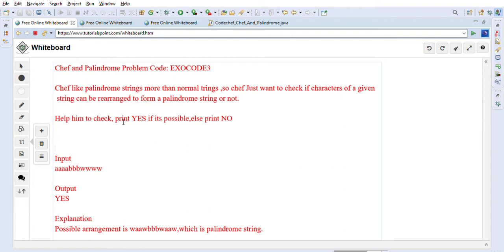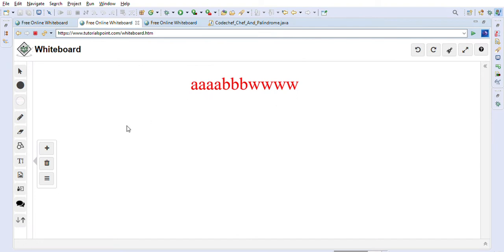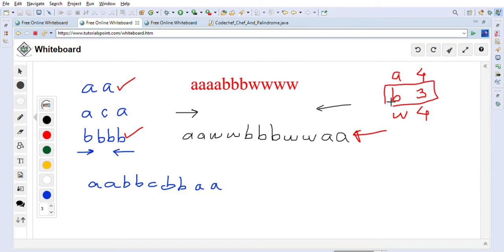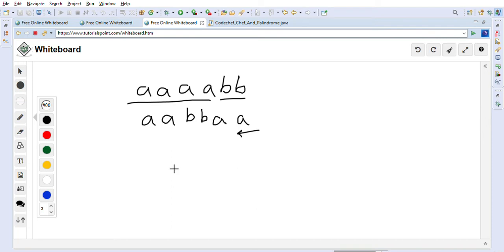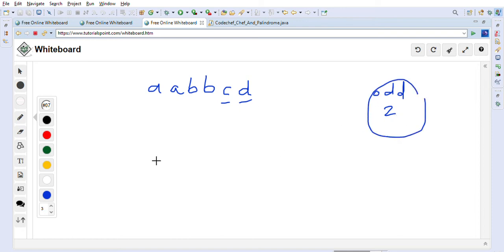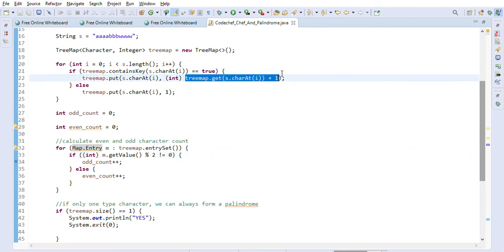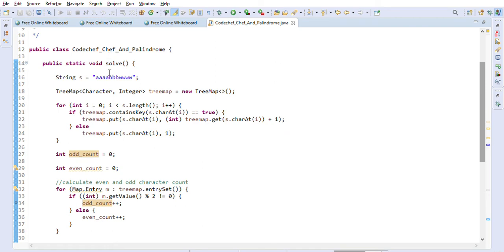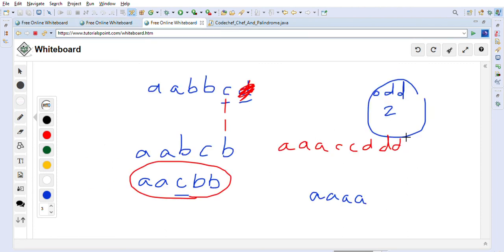Codechef Chef and Palindrome Can we create a plindrome from a given string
Problem Description:

Chef like palindrome strings more than normal trings ,so chef Just want to check if characters of a given string can be rearranged to form a palindrome string or not.

Help him to check, print YES if its possible,else print NO

Input
aaaabbbwwww

Output
YES